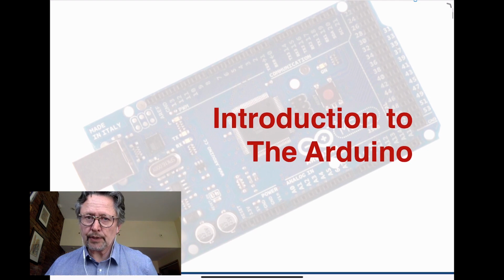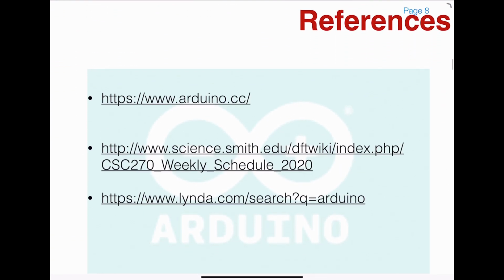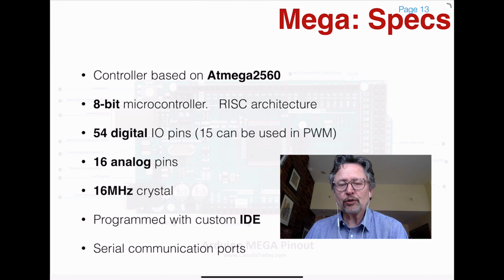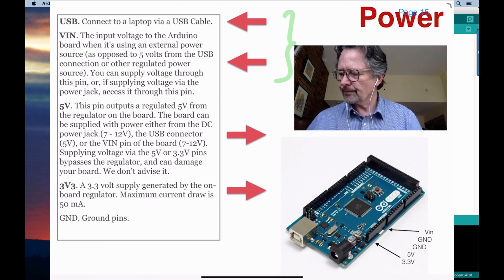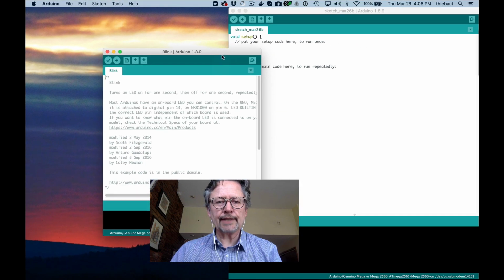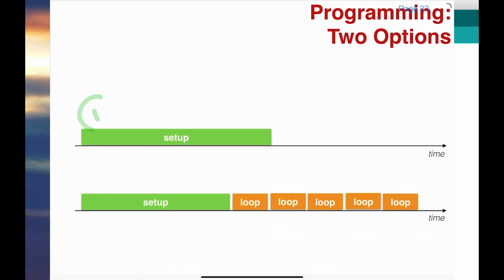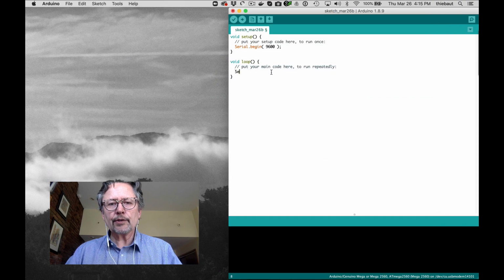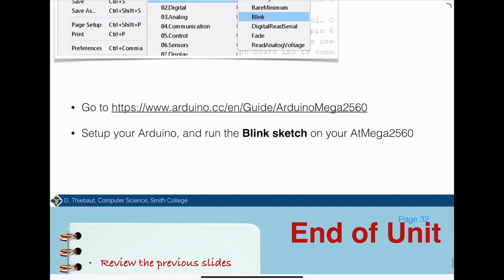CSC270 Arduino Unit 1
A 30-min introduction to the Arduino for the CSC270 course at Smith College.  Basic information, and a short introduction to the blink sketch, and writing messages to the Monitor window over the serial link.
If you run into trouble running the blink sketch, go to this